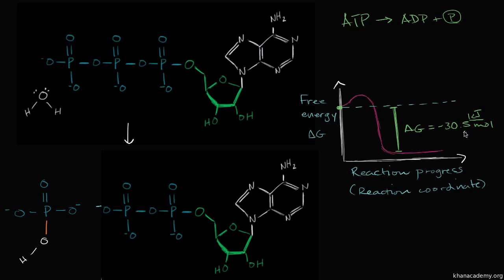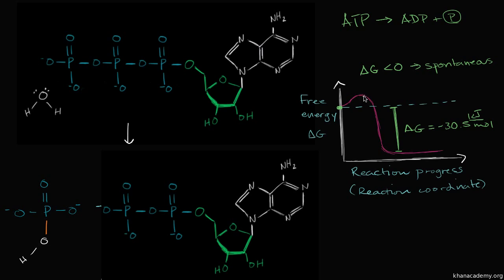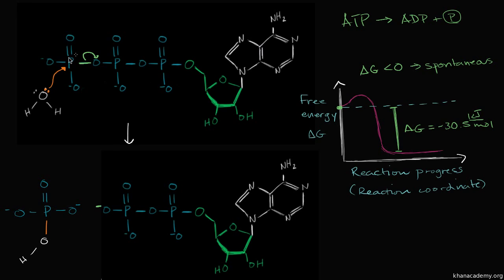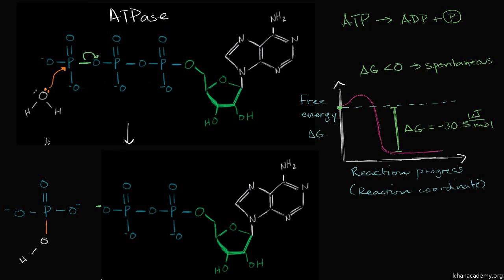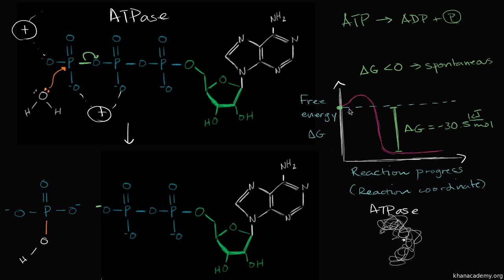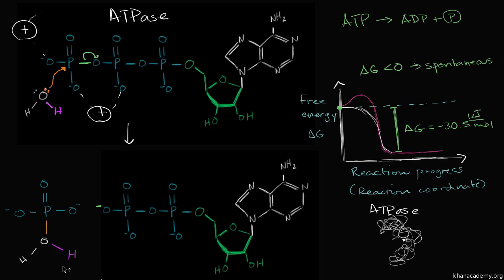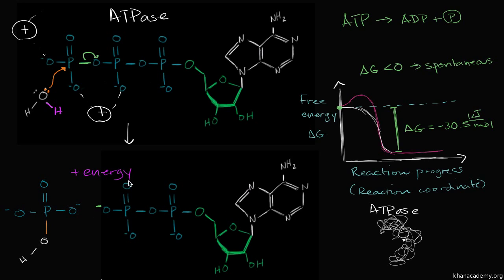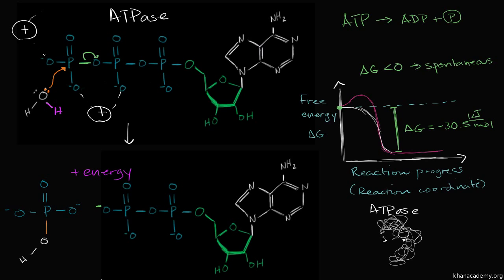4 ATP hydrolysis mechanism video Khan Academy